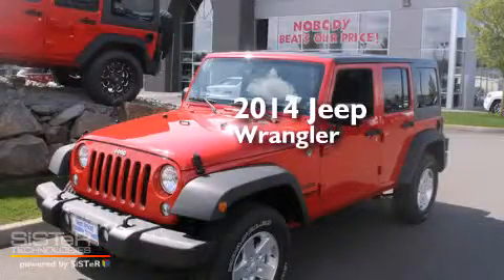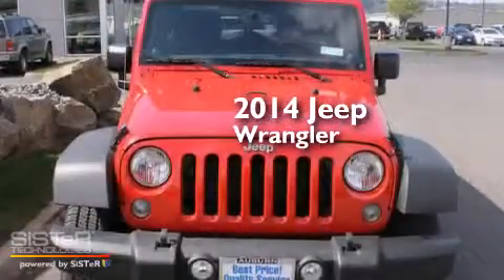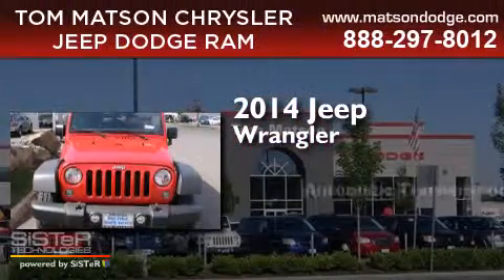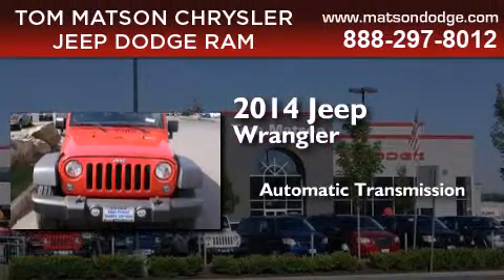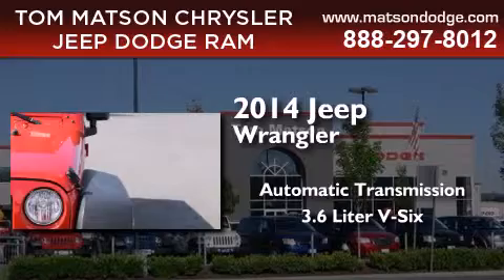2014 Jeep Wrangler Kent WA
We've been honored to serve the Auburn WA area , we promise that your experience at our dealership will exceed your expectations ! Year : 2014 Make : Jeep Model : Wrangler Engine : 3.6L V6 Trans . : Automatic Exterior : Flame Red Clearcoat Miles : 25 Interior : Black Tom Matson Dodge 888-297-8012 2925 Auburn Way N. Auburn , WA 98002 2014 Jeep Wrangler Auburn WA